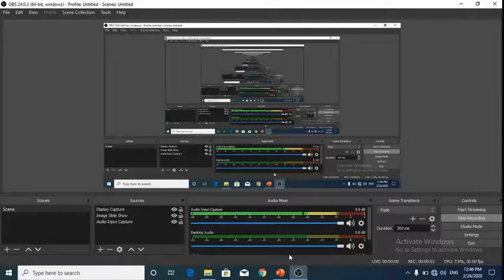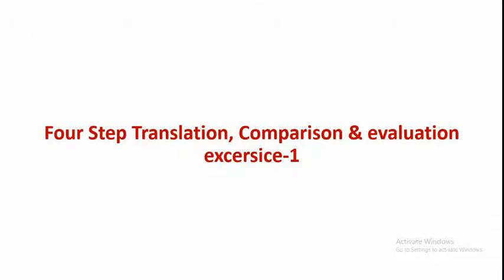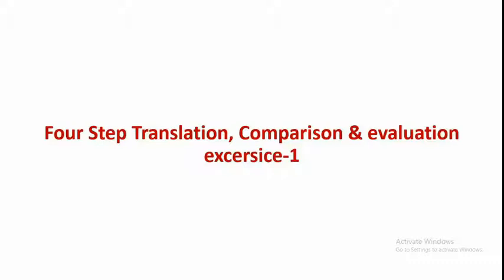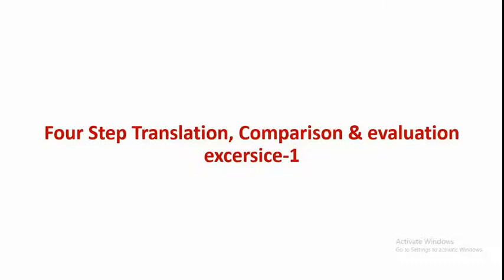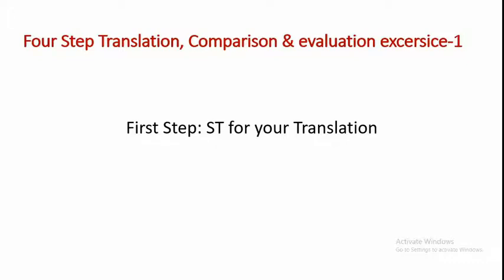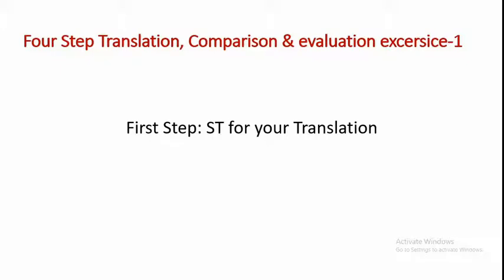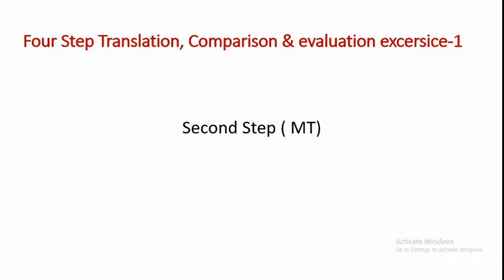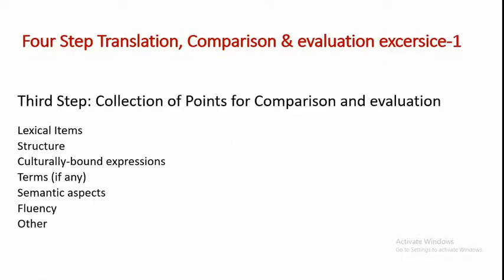Four Step TCE Activity x264MP4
Translaion Studies with Dr. Ghazi